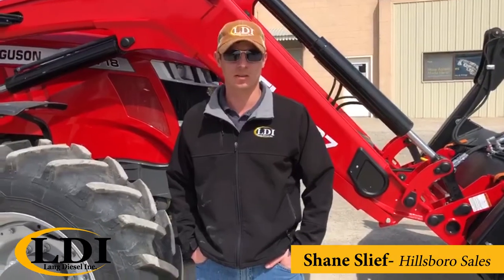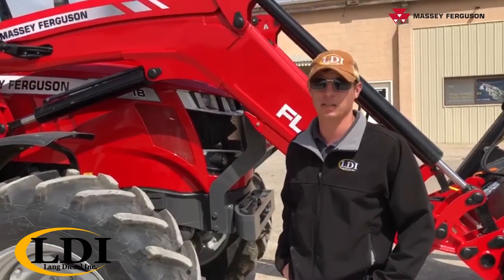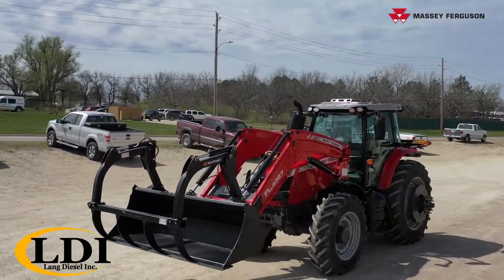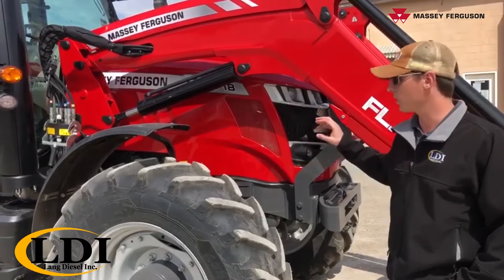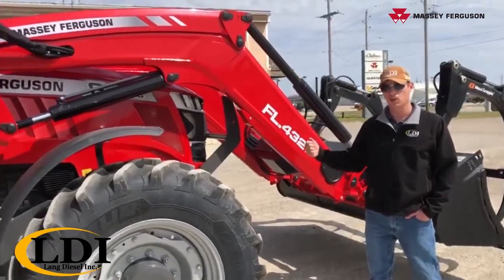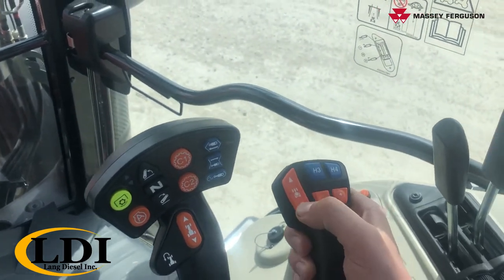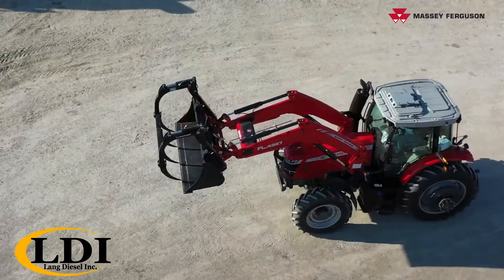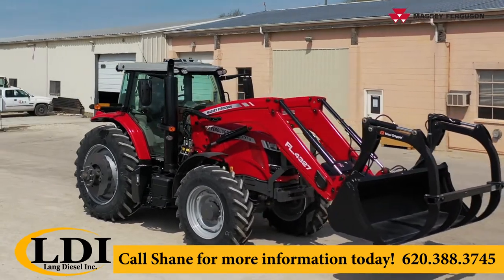Massey Ferguson 7718 S Series Tractor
This Massey Ferguson 7718 S Series tractor will give you maximum productivity and efficiency.  Building on the hugely successful MF 7700Series, winner of many awards, the MF 7700S continues the trend set by Massey Ferguson for highly dependable, straightforward, low maintenance tractors that provide efficiencies across all farming operations to make your farming business more profitable.